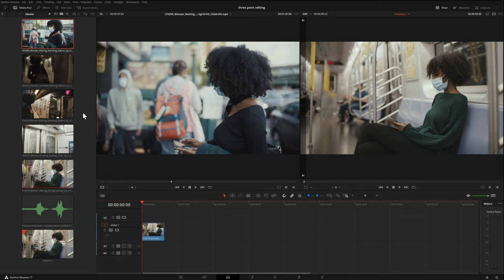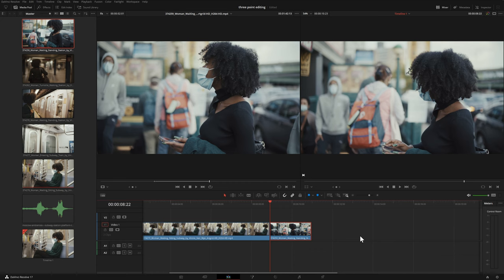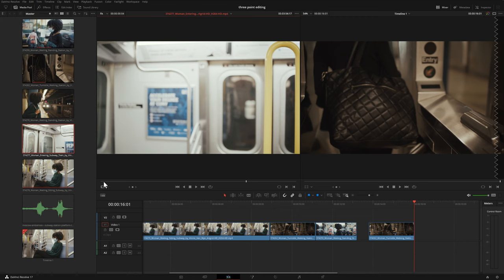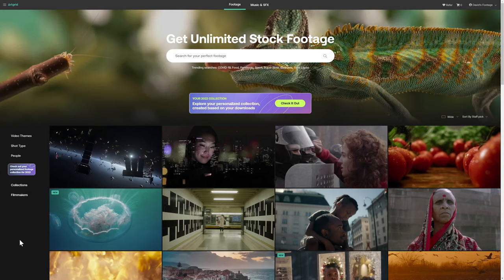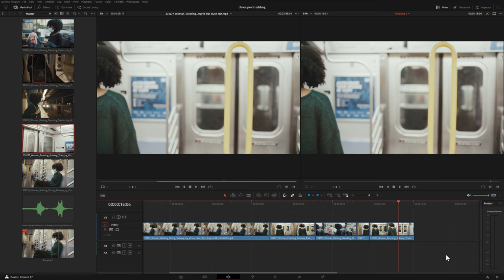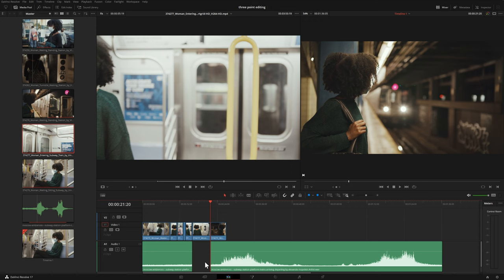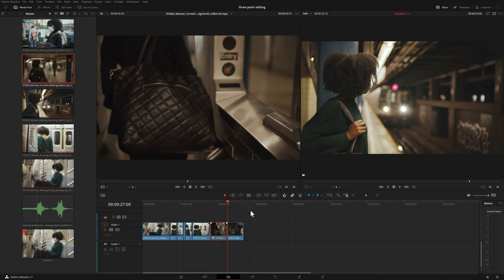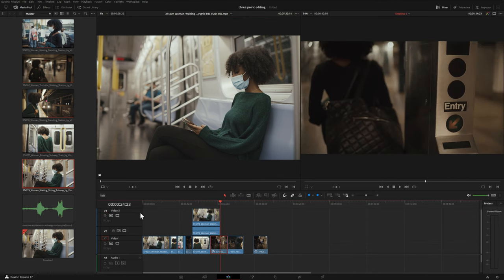Do you know THESE types of EDITS in Davinci Resolve? You will now!!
Do you spend a lot of your time dragging a bunch of clips from your media pool to your timeline and editing them from there? Dragging clips around, closing gaps with delete or backspace?

Speed this process up by learning what 3 point editing is, and all the different types of edits that you can do within Resolve!

0:00 Introduction and explanation
1:39 - Append to End
2:34 - insert
3:18 - 3 point editing
5:18 - overwrite
6:46 - sponsor: Artgrid
7:17 - replace
11:29 - fit to fill
15:00 - place on top
15:33 - ripple overwrite

Motion Array - great place to get templates!

Gear links
Lumix S5
My editor desk
Godox on-camera mic